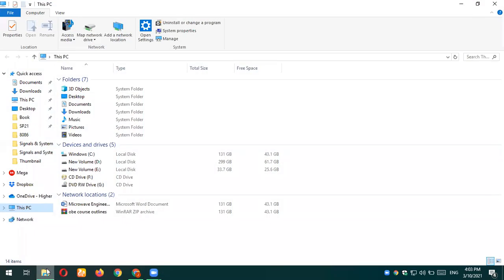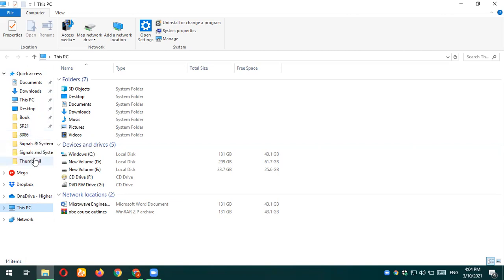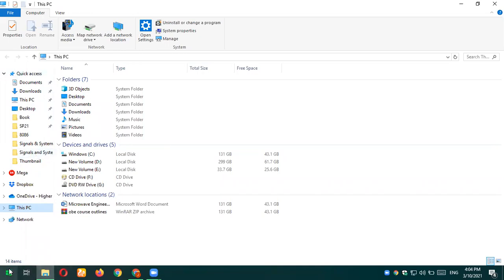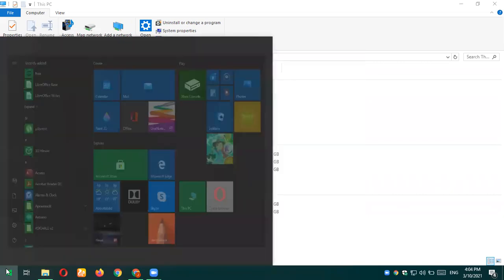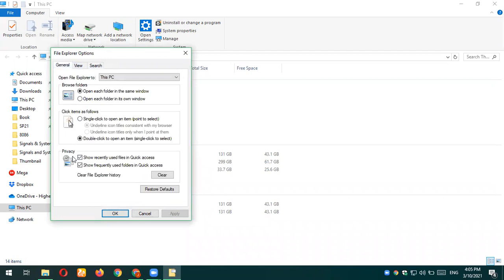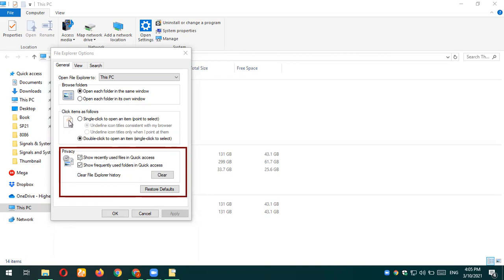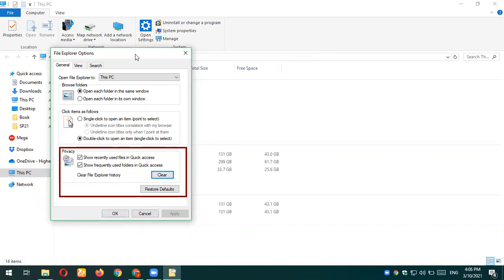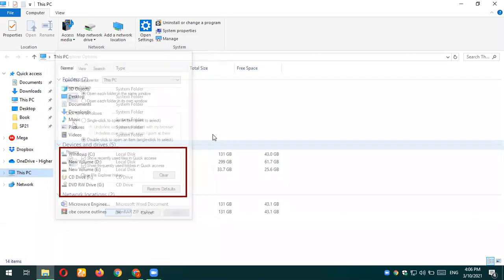How to remove items from quick access window | How to Remove Recent Files from file explorer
How to clear Quick Access History on Windows 10
How to Remove Quick Access in Windows 10 File Explorer
How to Remove Quick Access from Windows 10
How to Clear Quick Access in Windows 10
How to Remove Recent Files from Quick Access Menu in Windows 10

This video will show you how to clear and remove quick access history/folder on your Windows 10 Operating System. We're frequently asked how to remove Quick Access from File Explorer. Here's all you need to know to remove Quick Access as well as some other tips for making File Explorer work better for you. Windows 10’s File Explorer has a new Quick Access view. Whenever you open a file browser window, you’ll see a list of frequent folders and recent files.

 Unless you want to hear more from us.